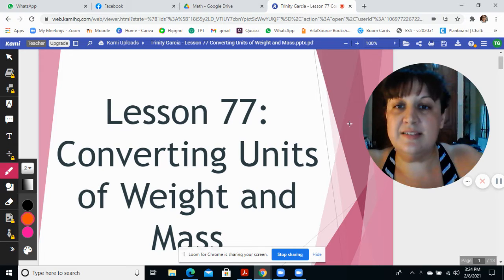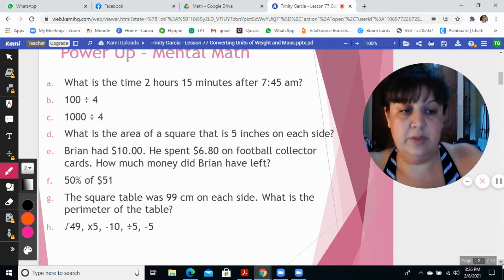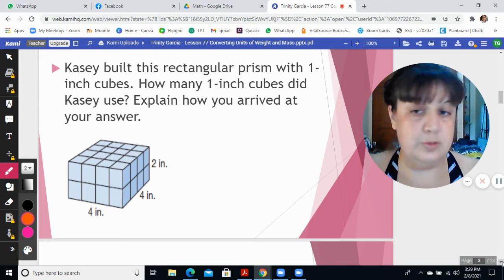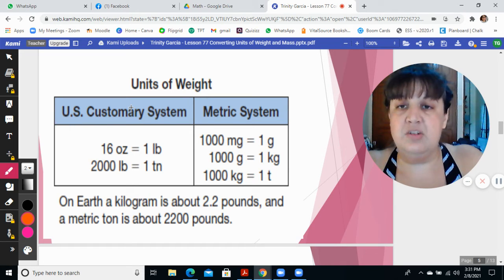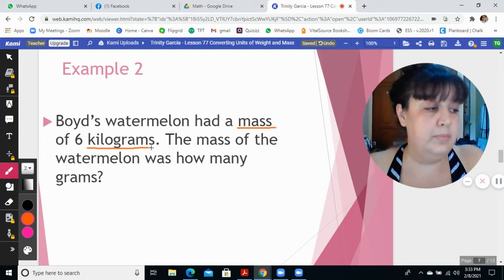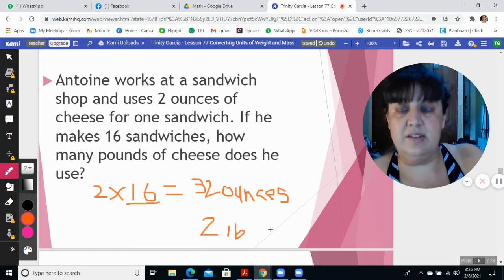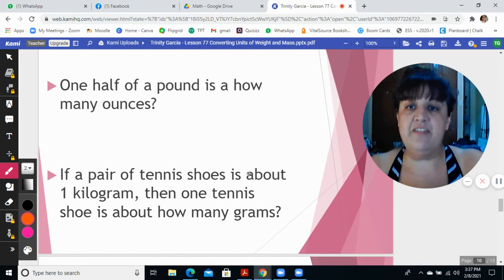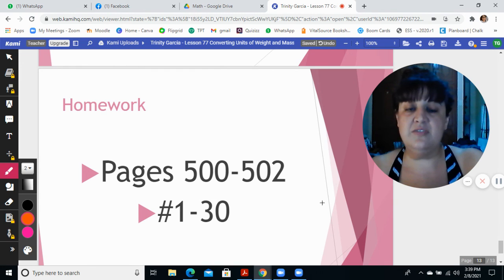Saxon math Level 5 lesson 77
I can use an equivalency table to convert units of weight in the U.S. Customary System. I can use and equivalency table to convert unit of mass in the metric system.